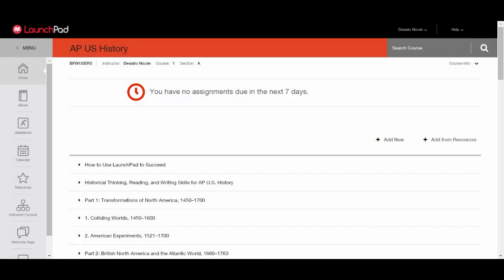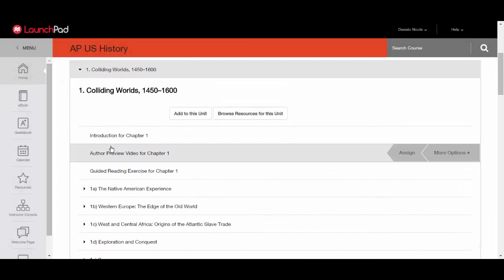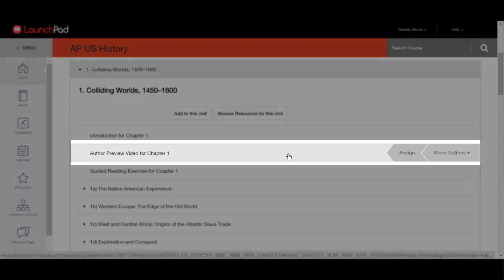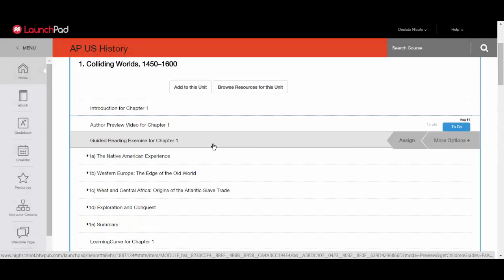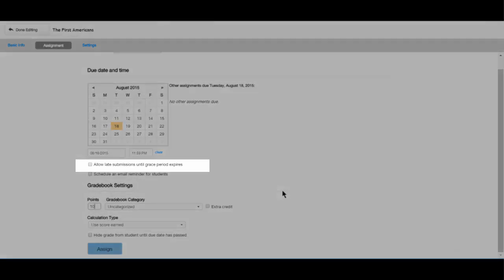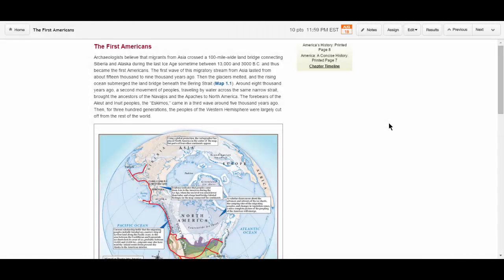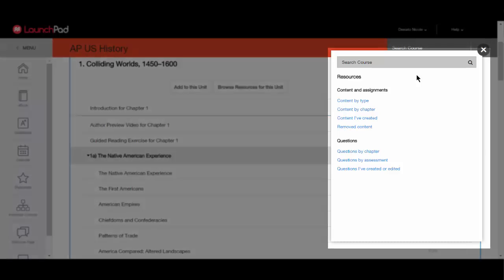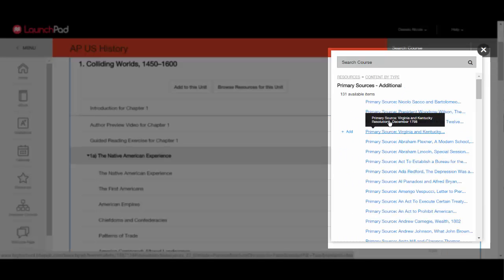America's History LaunchPad: Assign Content & Adding Resources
In this video, you will learn how to find content, assign content, and add additional resources to your LaunchPad course.